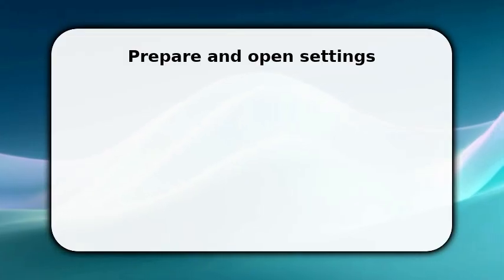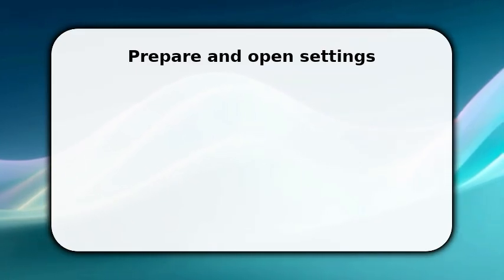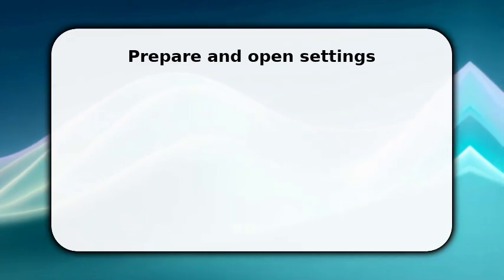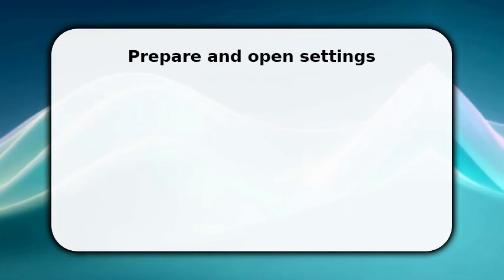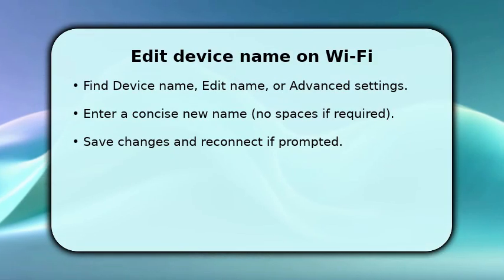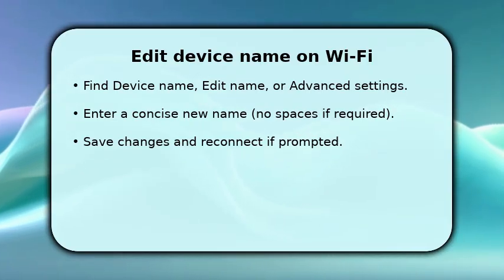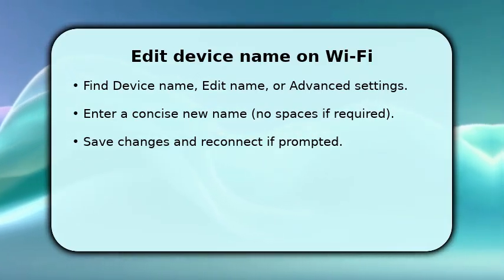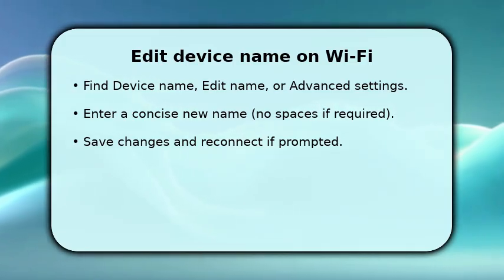How to Change Mobile Name for Wifi - Step by Step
Learn the simple steps to change your mobile name when connected via Wi-Fi. This video guides you through each stage, ensuring a hassle-free update of your device' extranet identity on various platforms.